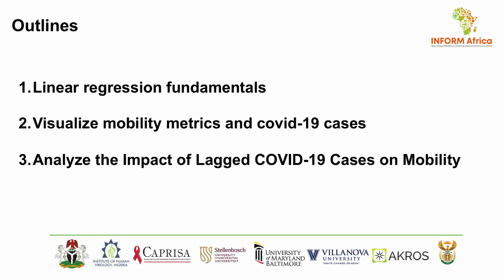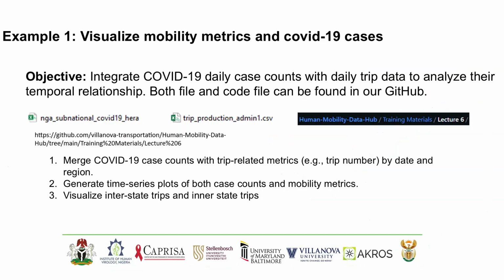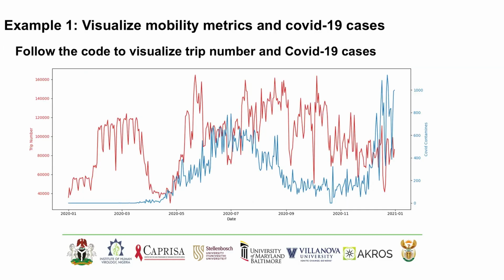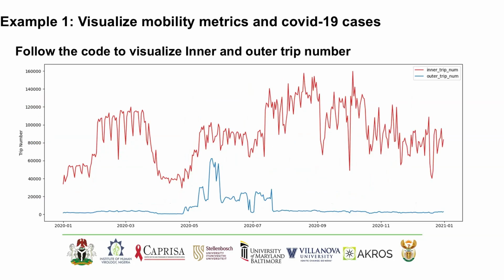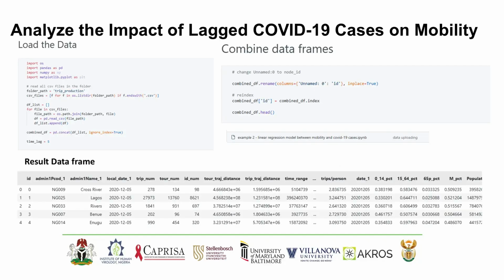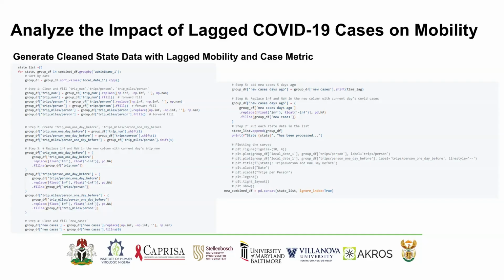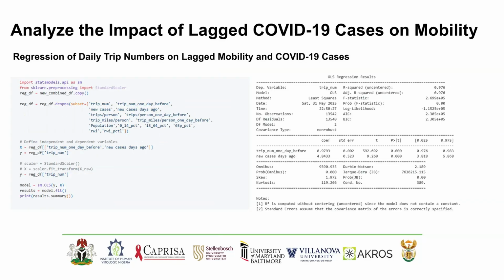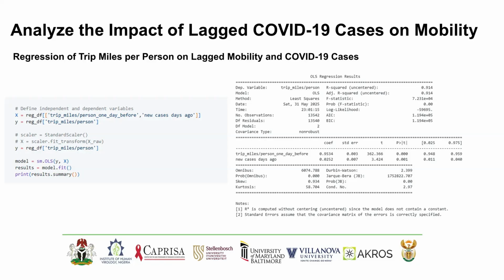Analyzing the Relationship Between Trip Production and Infected Cases